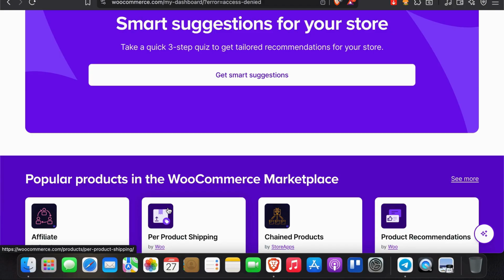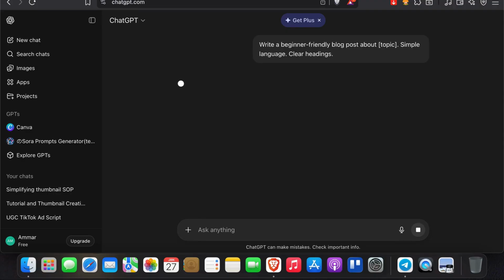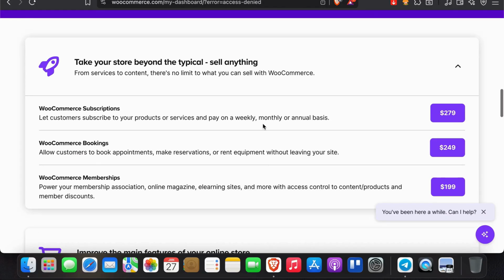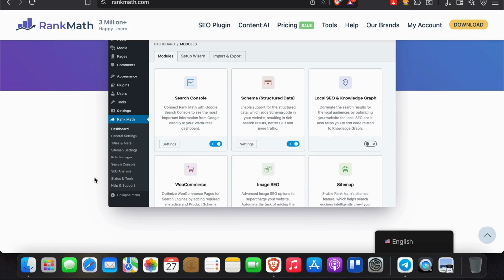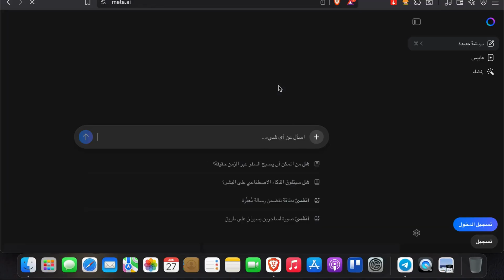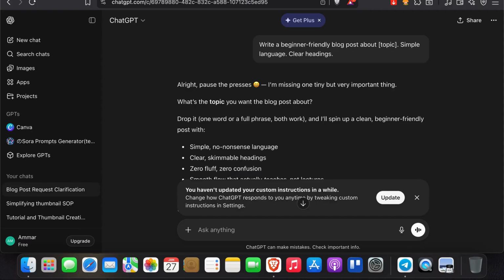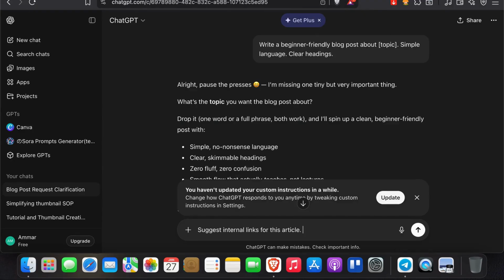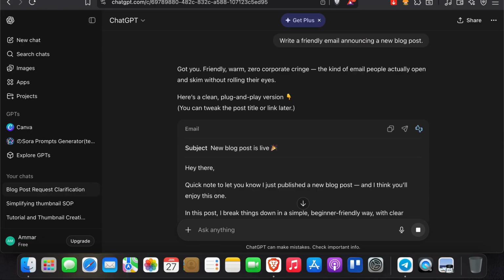Automate Your Entire WordPress Site with FREE AI Tools 2026 ( Detailed Tutorial )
Learn how to automate your entire WordPress site using free AI tools in this detailed 2026 tutorial. This video shows you how to streamline content creation, optimize SEO, schedule posts, and improve workflows with powerful AI integrations.

Perfect for bloggers, business owners, and beginners, this step-by-step guide helps you save time, boost productivity, and manage your WordPress website more efficiently without extra costs in 2026.